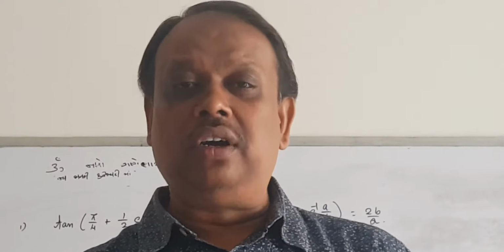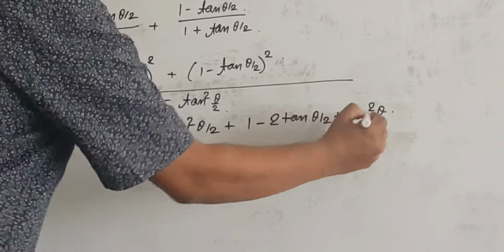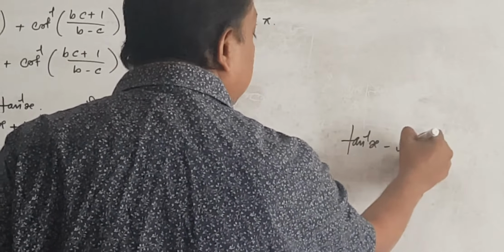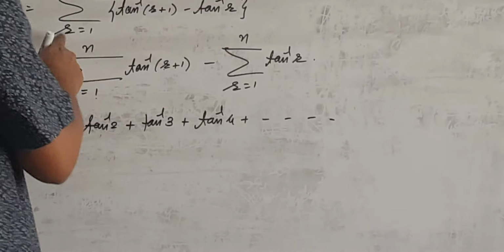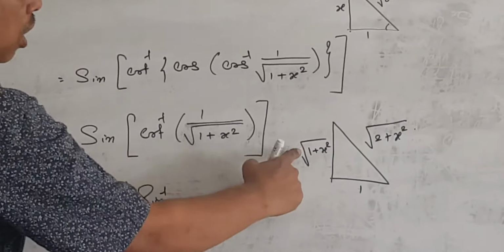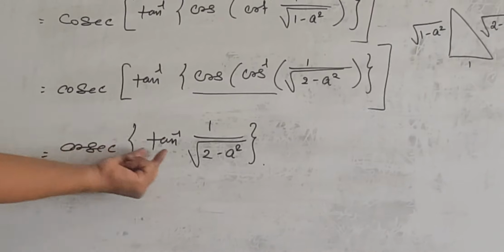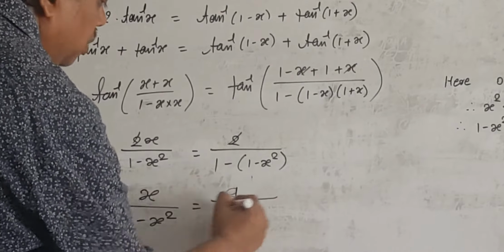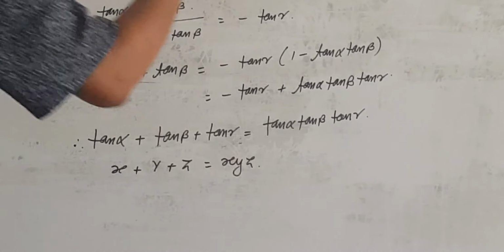Trigonometric Inverse function(2)